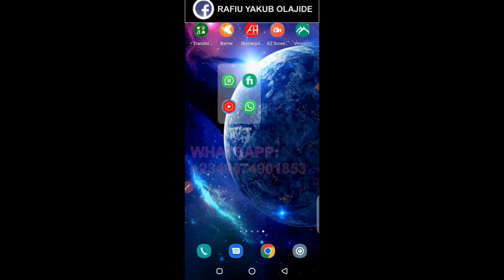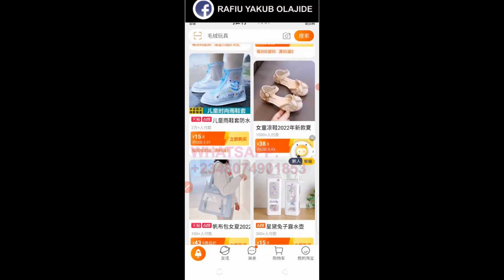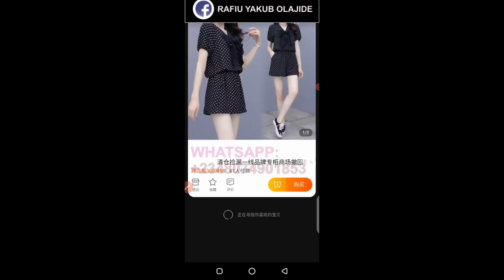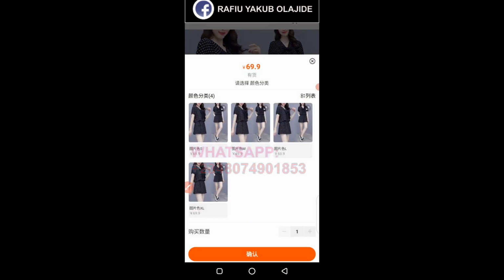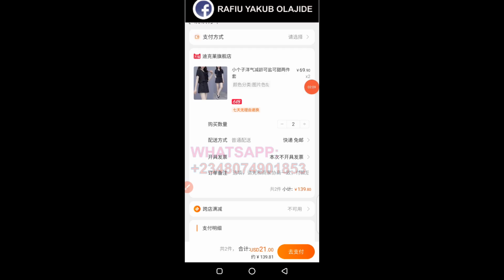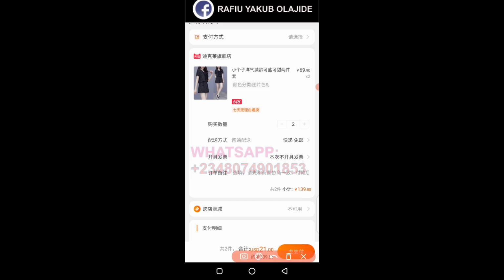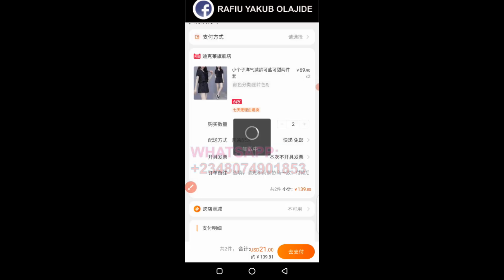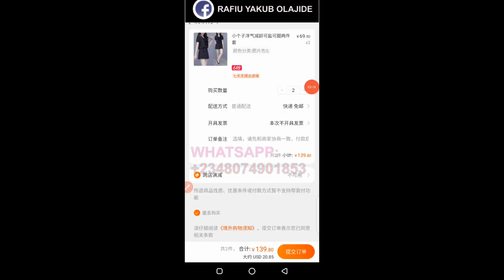how to buy from Taobao with Alipay TourPass